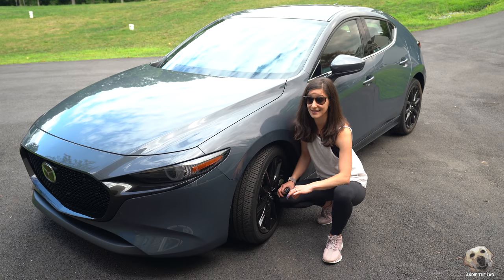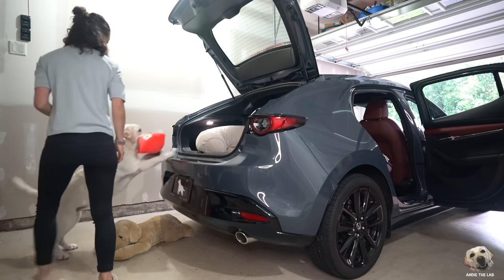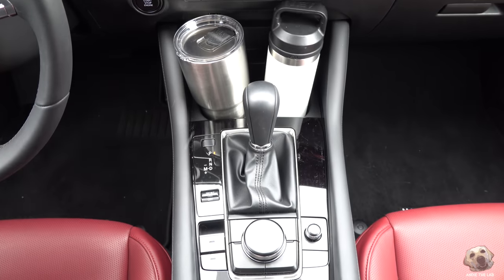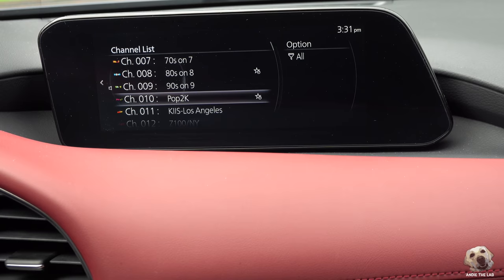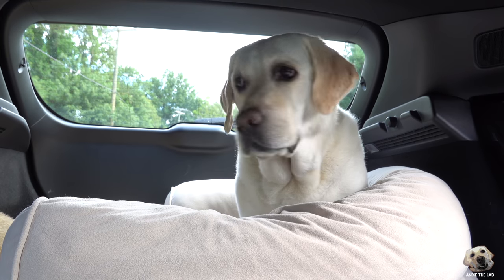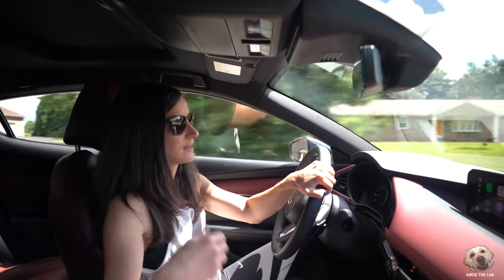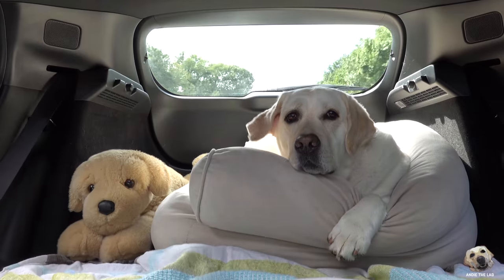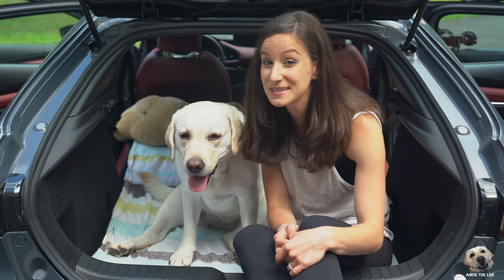2019 Mazda3 Hatchback: Andie the Lab Review!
This week we Lab Test the Mazda3 Hatchback

Equipment used to Shoot this Video:
Sony A6500
Sony A7iii
Sony RX100
Insta360 OneX
DJI Phantom 4 Pro Plus
DJI Ronan S